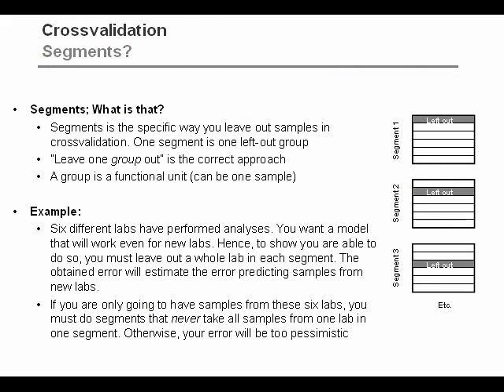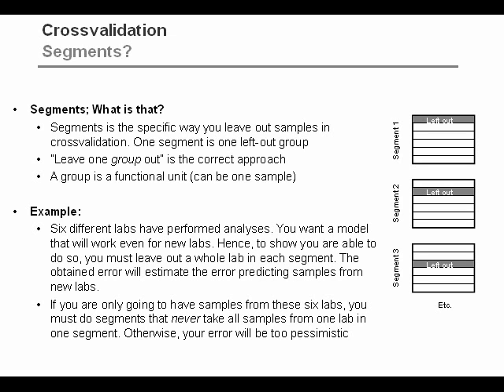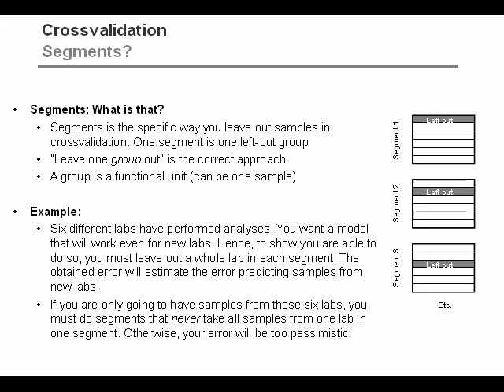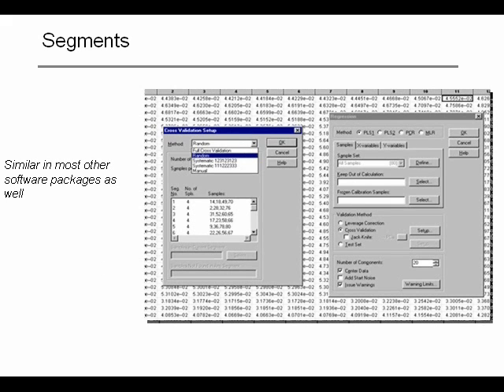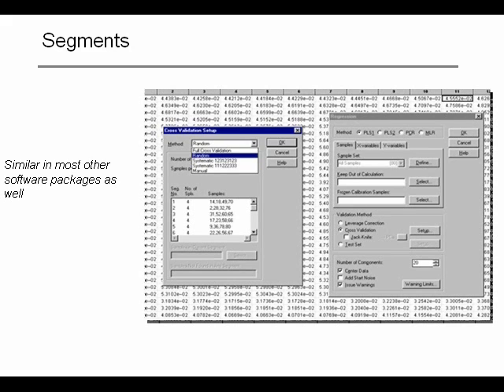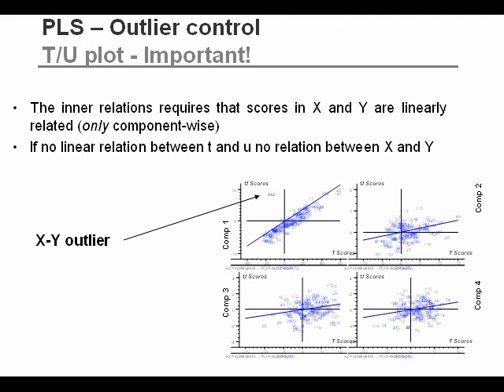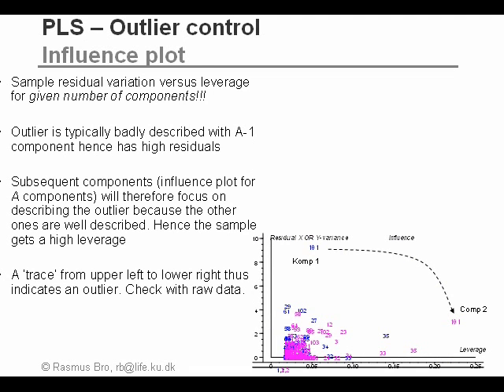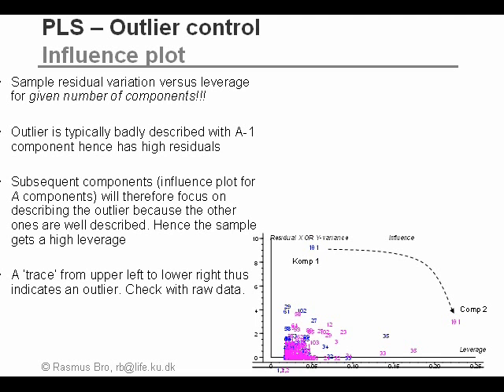Partial Least Squares Regression 2 Validation (2/2)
LESSONS in CHEMOMETRICS:

Partial Least Squares Regression

2. Validation
PART 2/2

This second of two parts talks about different segmentation procedures for cross-validation.

It also talks about outliers detection in PLS-R models.